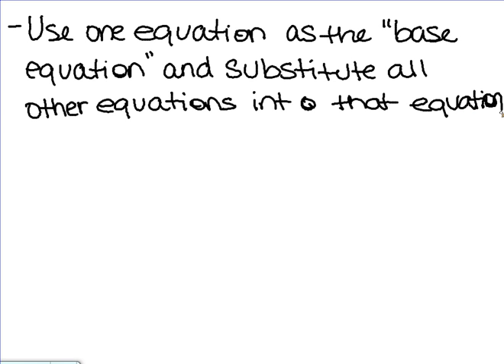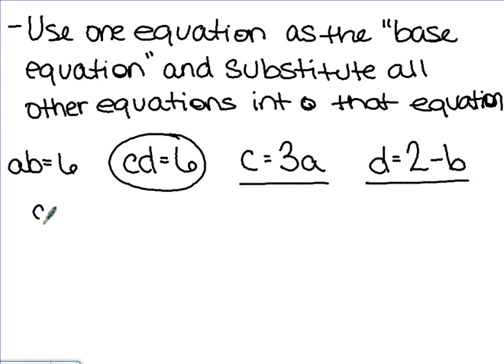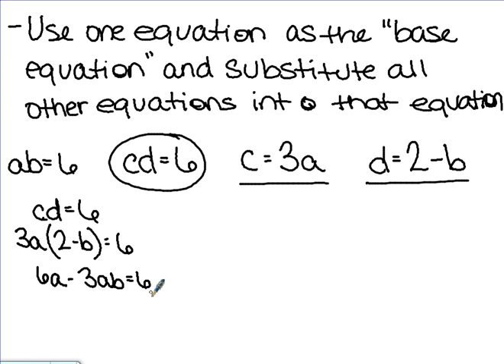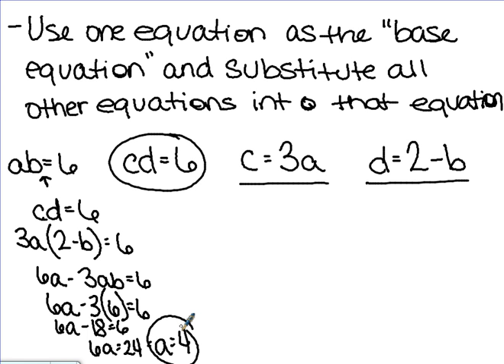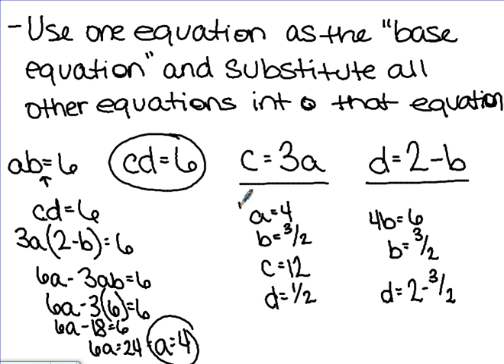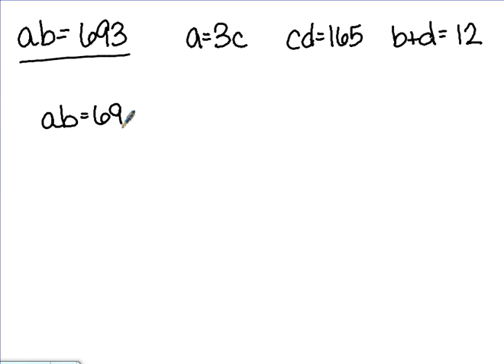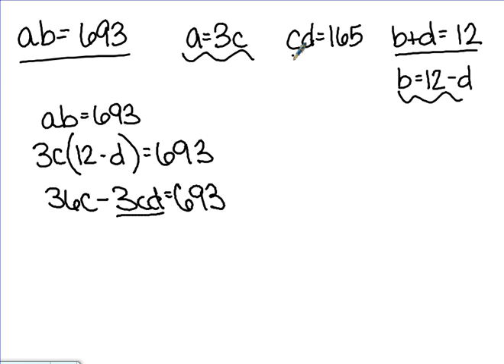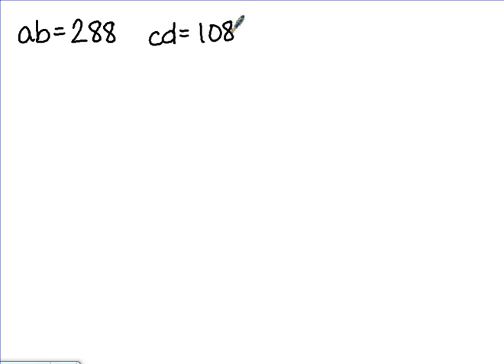Algebra 2 Lesson 65